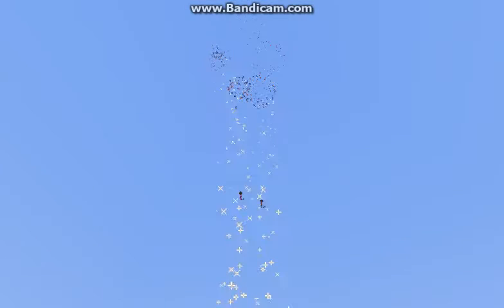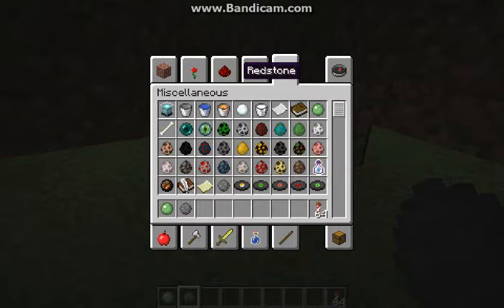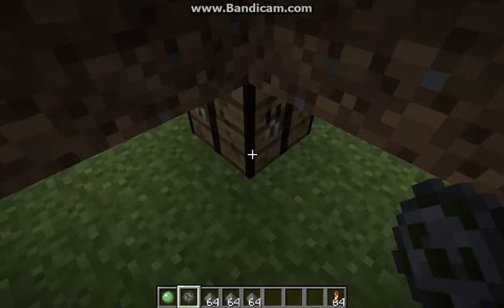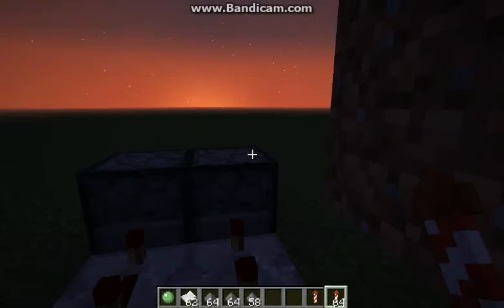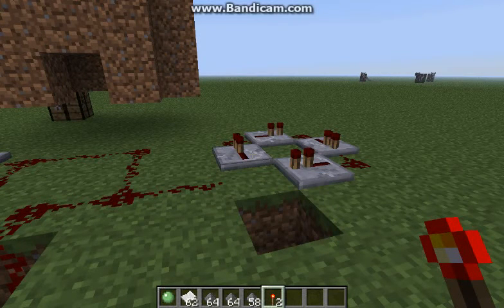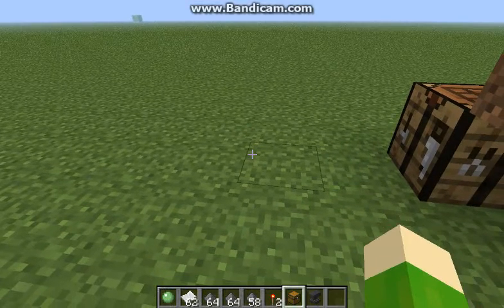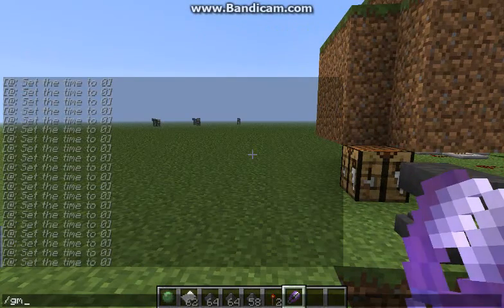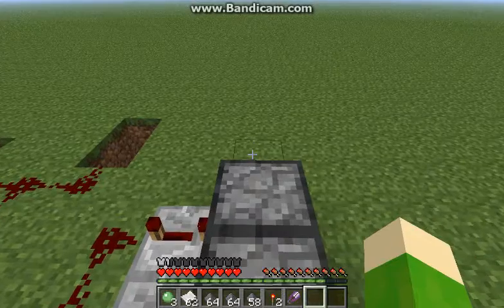1.4.6 Review!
I did a review of 1.4.6
It was cool!